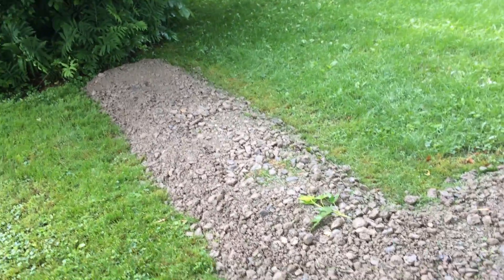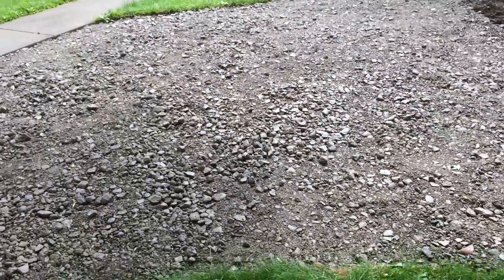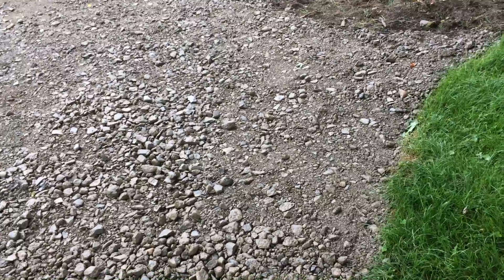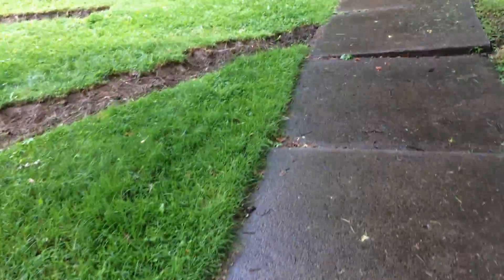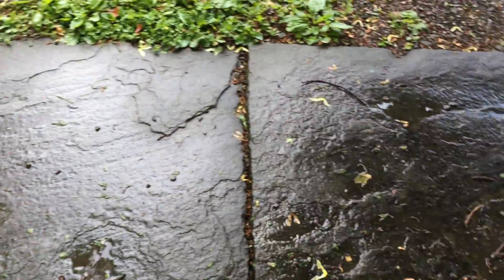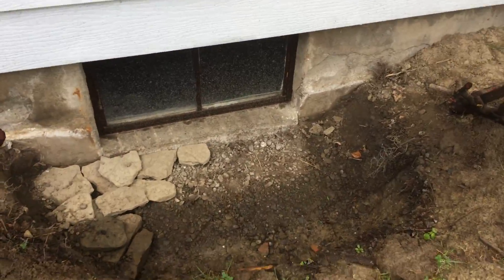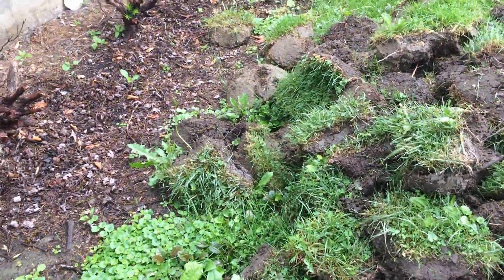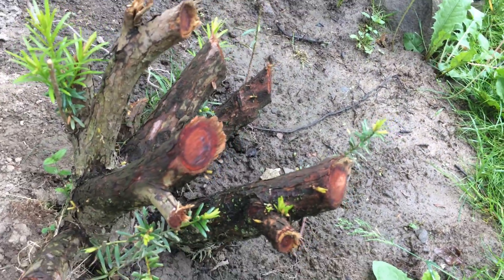Stone Fence Prep ... Bungalow, Zehr Estate, Waverly NY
1950 house, repairs, renovations, and restoration, and giving this property a make over to blend in with the adjacent 1873 estate.
From playlist "Zehr Estate, Waverly NY - Landscaping & Plants"@victorianestate   and playlist "Field Stone, Athens PA"@victorianestate